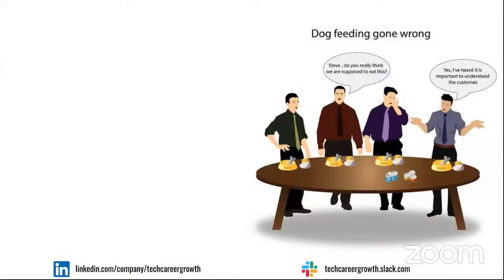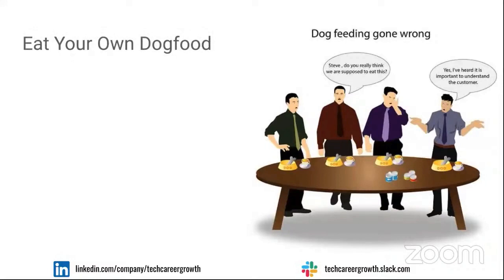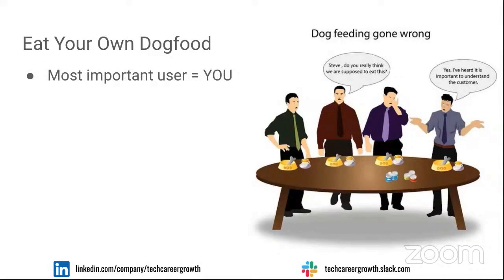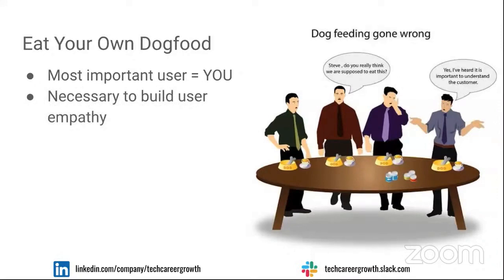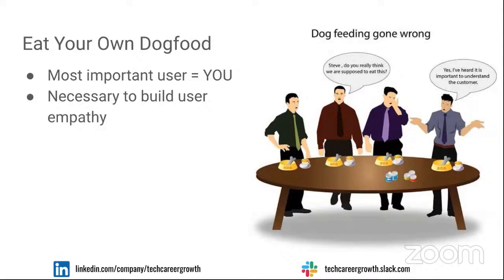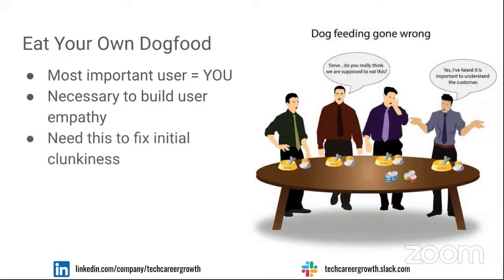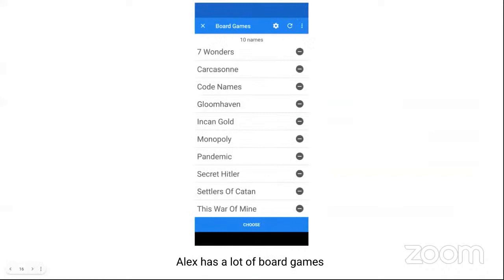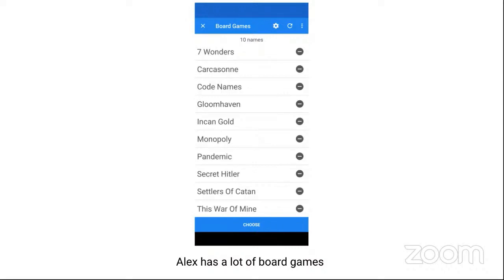This Is How Facebook Makes Amazing Apps - The Importance of Dogfooding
The best way to improve your product is to be a user of your own product. Dogfood regularly to catch bugs and get a feel for the end-user experience. This is a tactic Facebook used since its very beginning to ship quality releases and build user empathy.